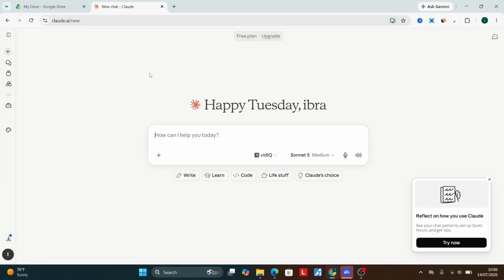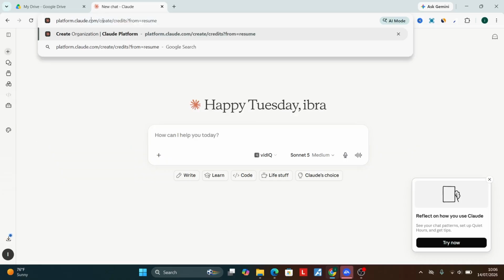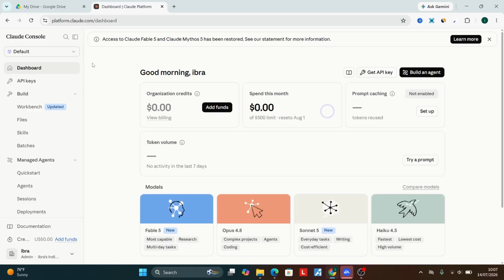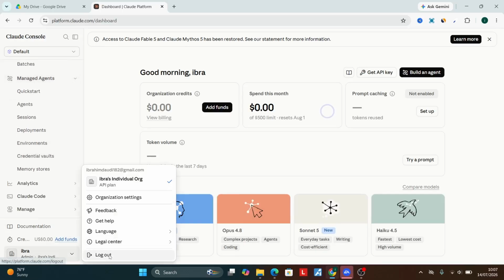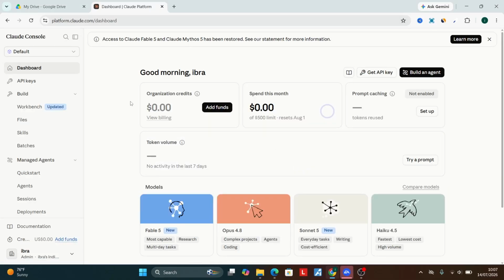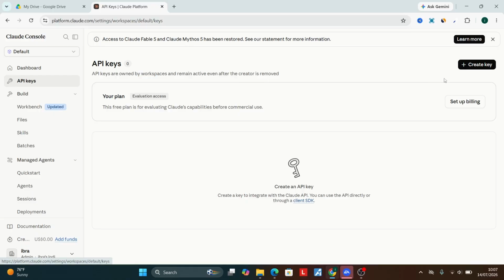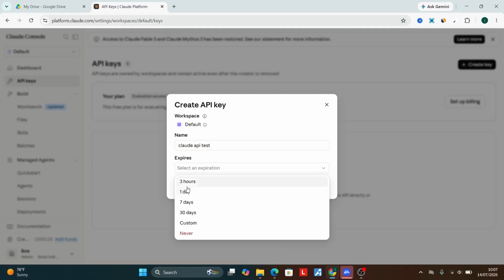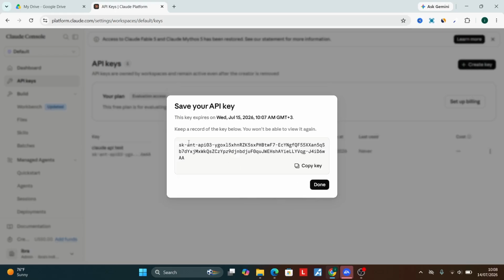How To Get Claude API Key (step by step)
This tutorial will guide you on how to get claude API key from Anthropic.